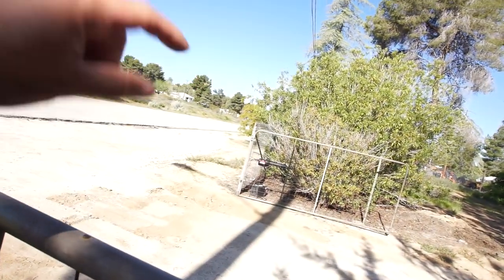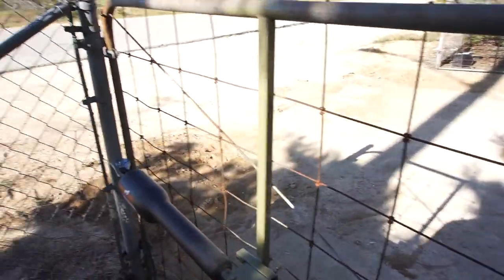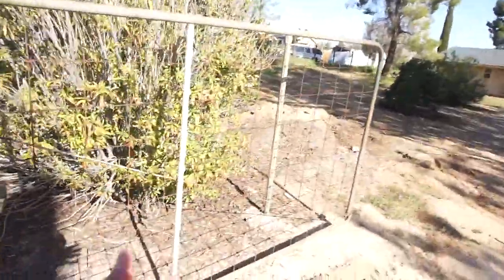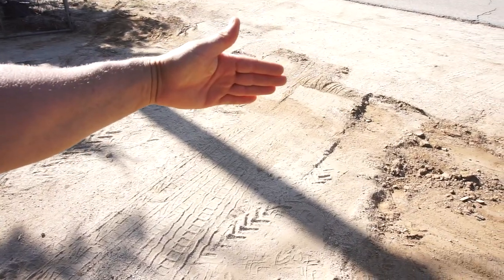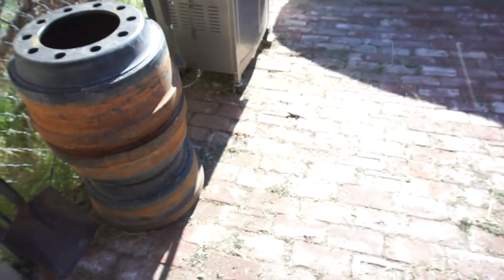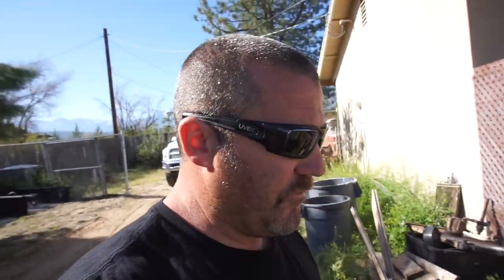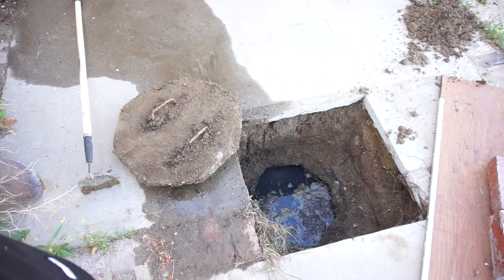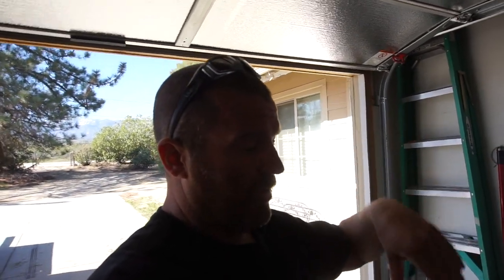I Saved All That Money For 10 Years and Regret It.. Now I Have To Spend $5000